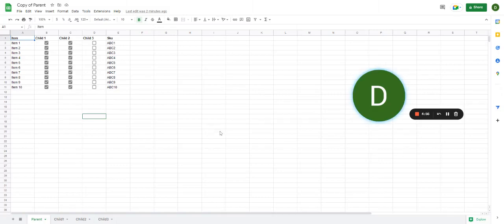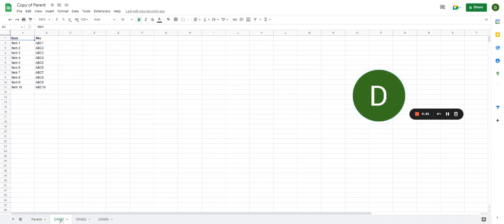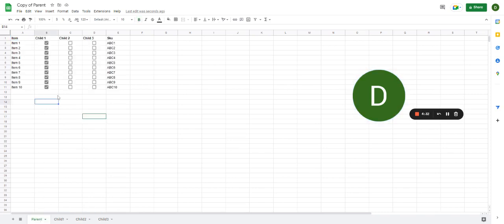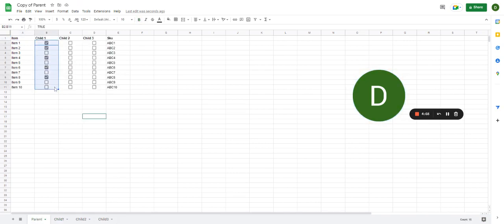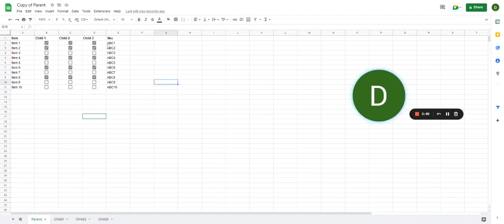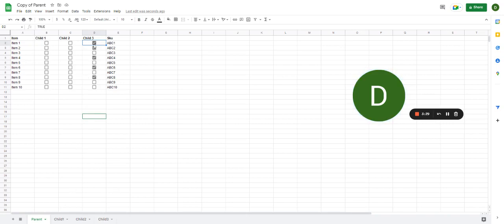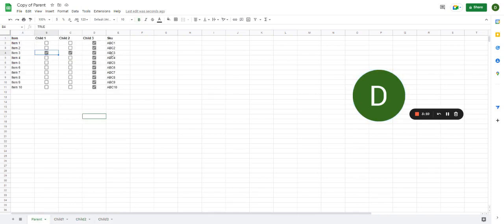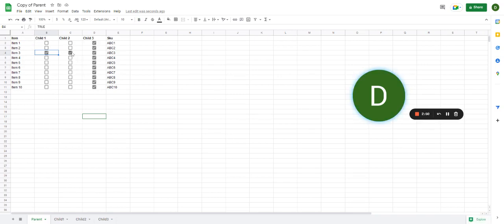Items to show on relevant tabs selected from main sheet Google Sheets 4 October 2022